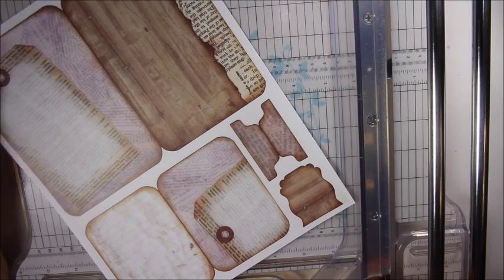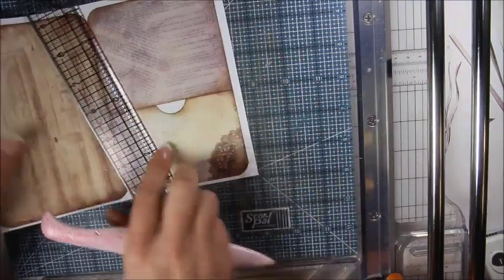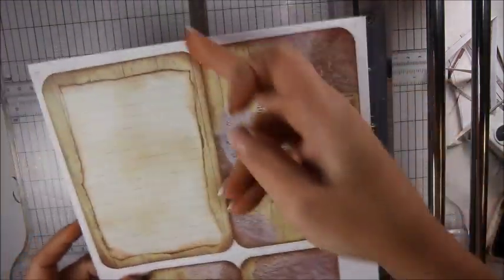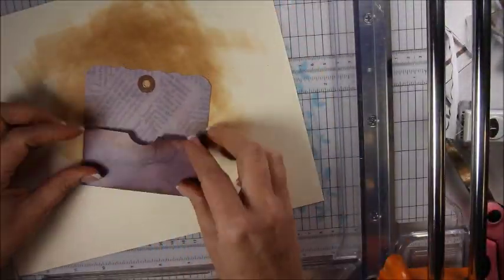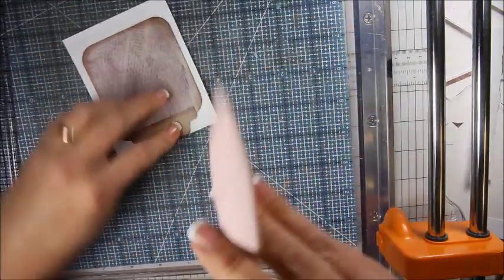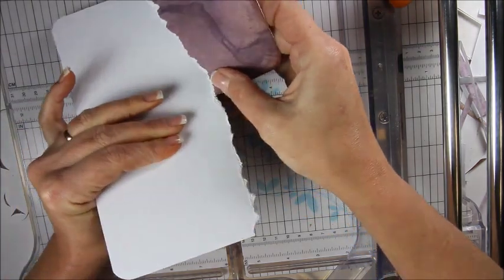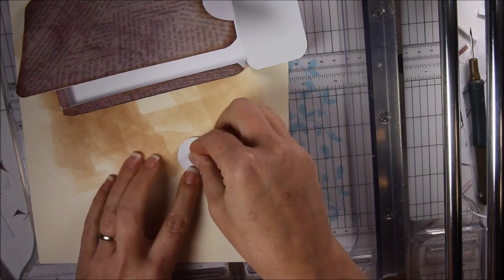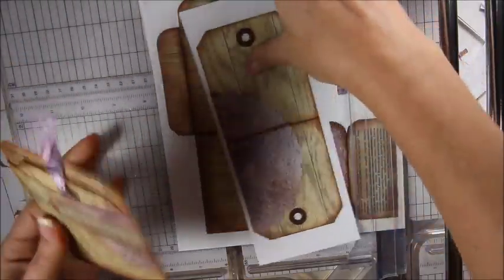"Southern Charm" Part 2 "The Pages" Printable Mini Book Coptic Stitch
This is the #2 of 3 videos for this Coptic Stitch version using my new printable "Southern Charm"

"Southern Charm" Printable Mini Book video..

Part 1 "The Cover"...

My Etsy shop direct link...

"Southern Charm" direct Etsy Listings.

jenofeve designs
P.O.Box 581624

I hope you guys go check it out!
Jennifer